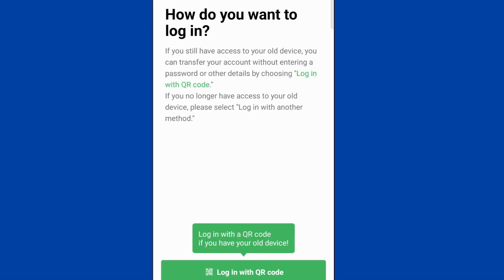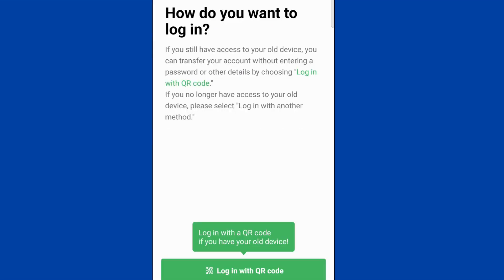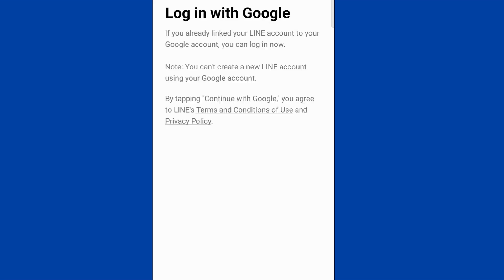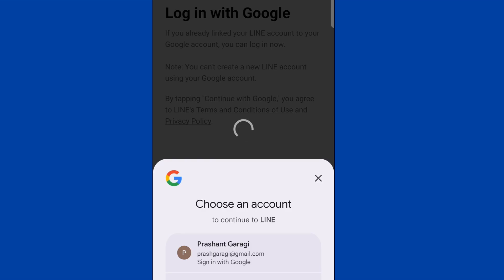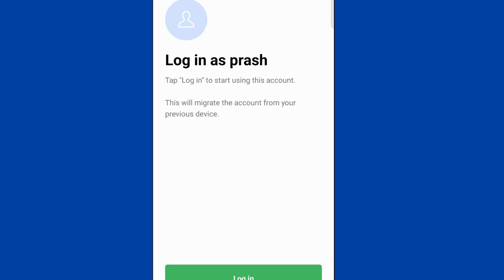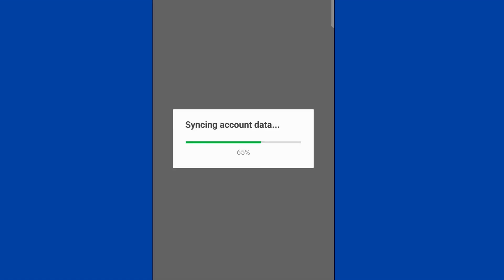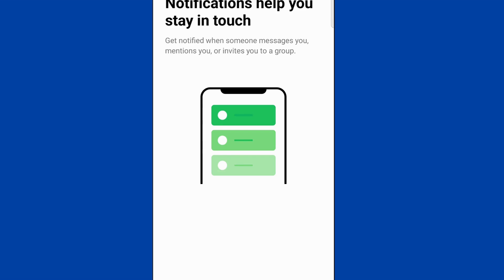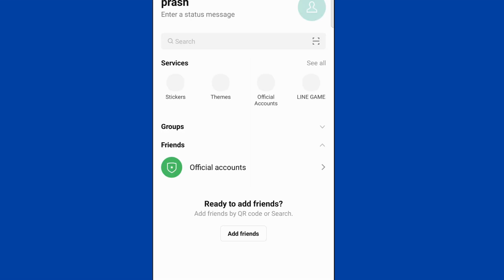How to Login Line Account (How to Login to My Line Account)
NordVPN.

Learn how to easily log in to your Line account across different devices. Follow this step-by-step guide to start using your Line app and chat with friends.